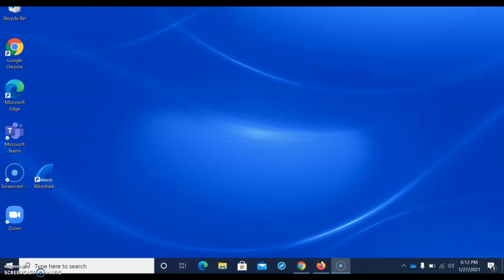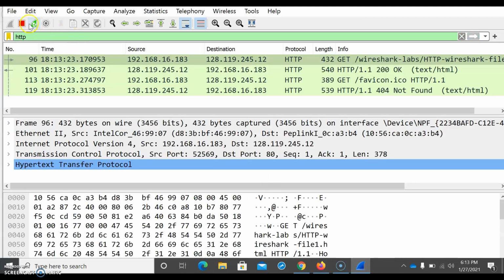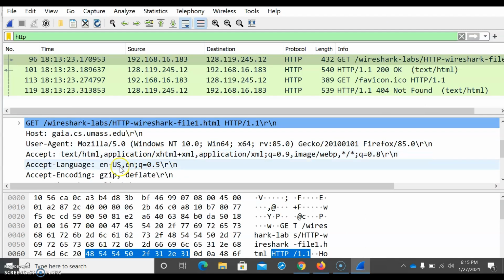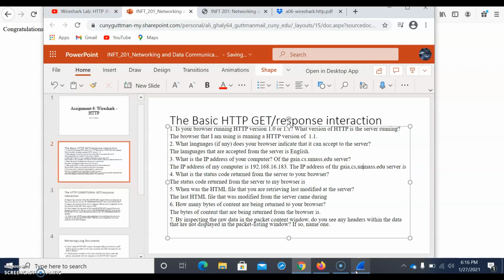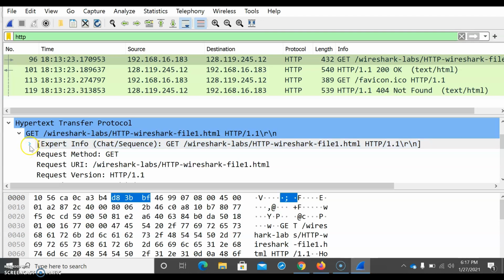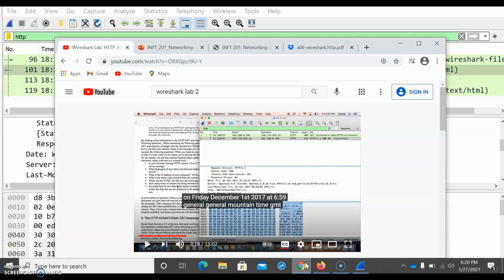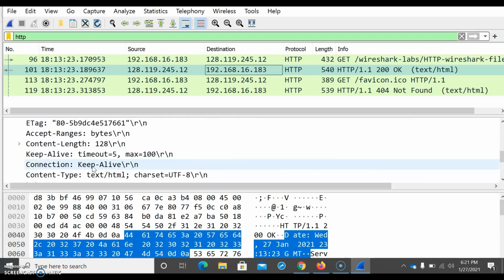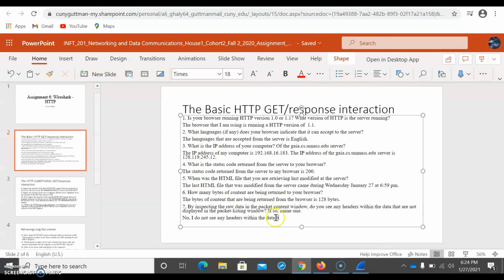Assignement 6: Wireshark HTTP Lab Part I